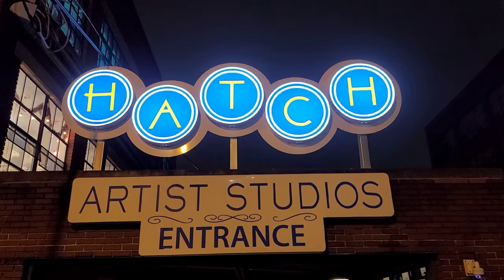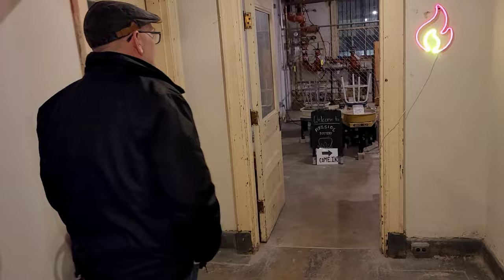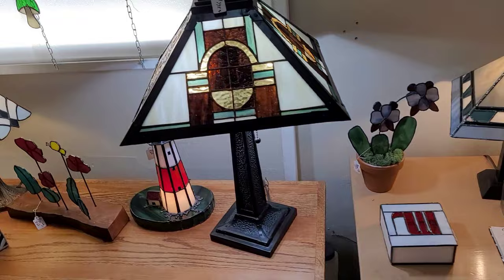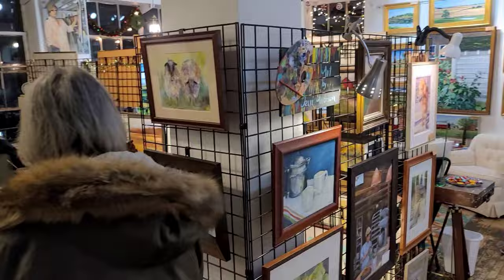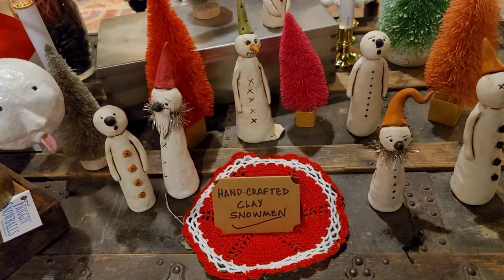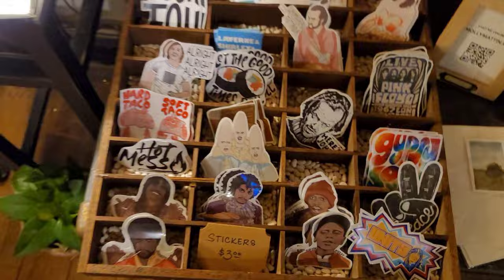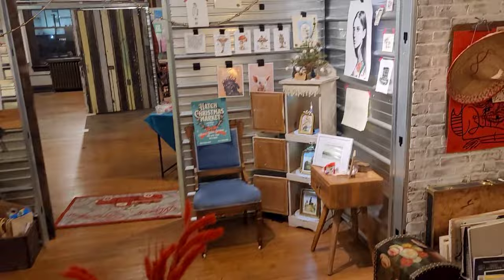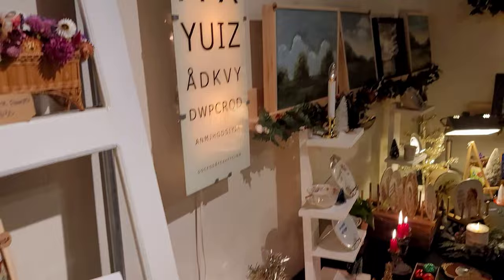Art Studio Open House Followed By A Drive Through Christmas Lights Display | Spend The Night With Us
This Vlog is definitely a peak into what I do in my free time!
We, Richard, Mom, and myself hit up the Springfield Artist Co-hatch!
Guess who has a studio here...Molly Mattin
Molly's Website⬇️

We not only go to The "Hatch" we go to a local drive-through Christmas lights display!

I hope you enjoy today's "spend the night with us" vlog!

Mom, Richard, MT